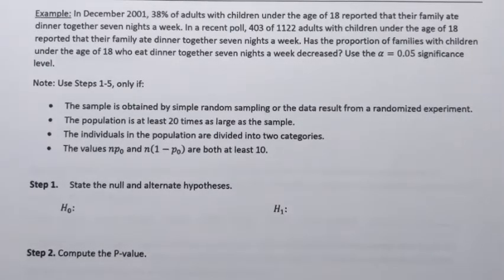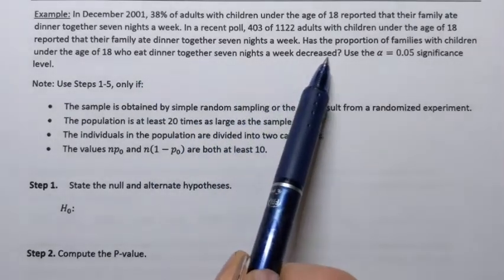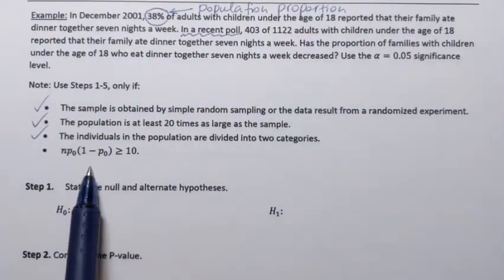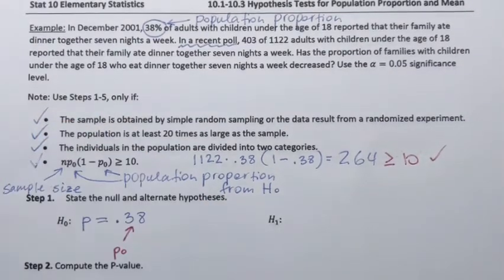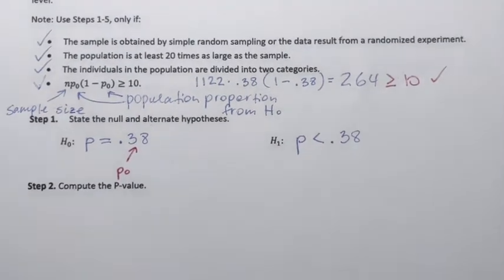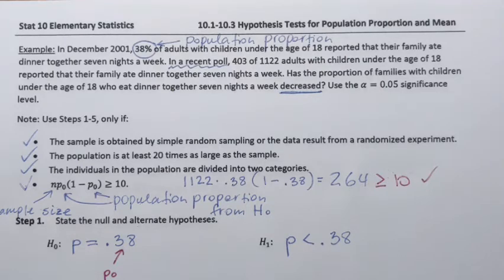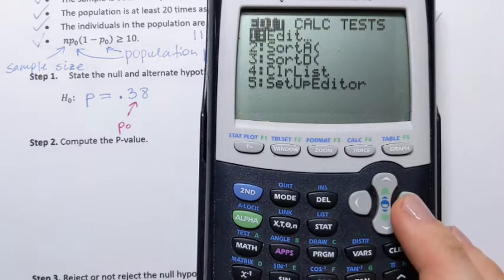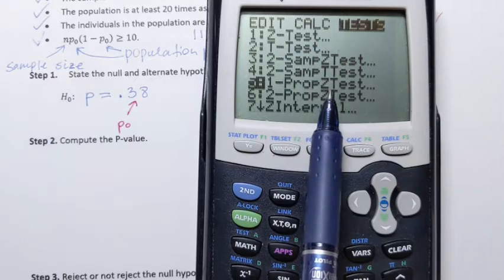Hypothesis Test for Population Proportion. P-Value Approach. Statistics.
Statistics. Hypothesis Test for Population Proportion. P-Value Approach. Statistics.